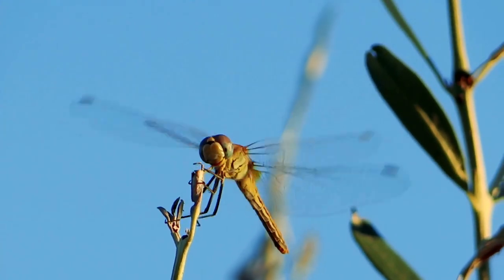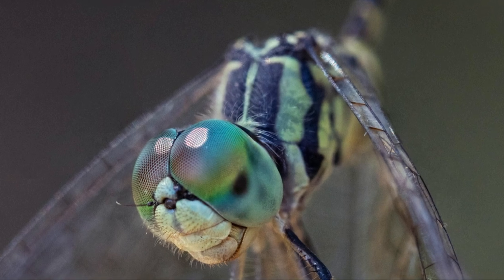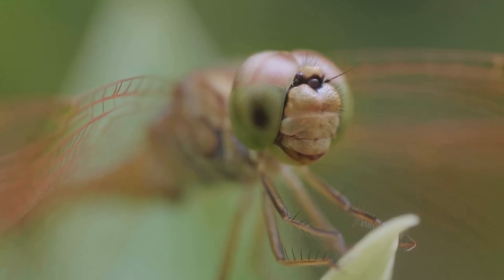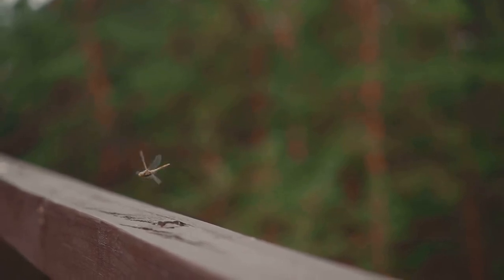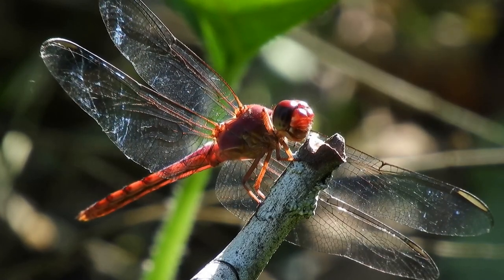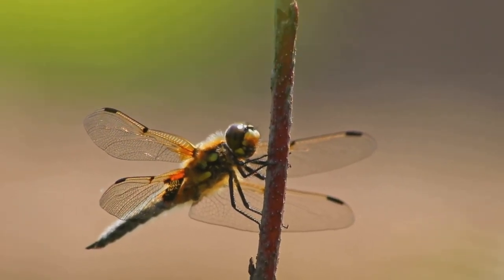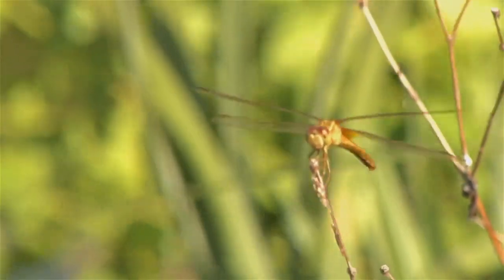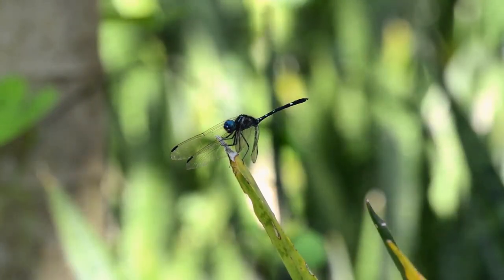I Discovered the SHOCKING Reason Dragonflies Have Gigantic Eyes!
Dragonflies are fascinating creatures, known for their agility and predatory prowess. Let's break down the anatomy that makes them one of the world's top predators:

1. Eyes
Dragonflies have large compound eyes that cover most of their head, giving them almost a 360-degree field of vision. Their eyes are composed of thousands of ommatidia, which allows them to detect even the smallest movement, crucial for hunting.
2. Head
The head of a dragonfly is highly mobile, allowing it to quickly turn to track prey. Its eyes almost entirely cover the head, giving it an iconic, rounded look.
3. Thorax
The thorax contains the muscles that control the wings and legs. Dragonflies have an exceptionally powerful thorax, which enables them to flap their wings independently, giving them incredible manoeuvrability.
4. Wings
Dragonflies have two pairs of wings that can move independently. This feature allows them to perform rapid and complex aerial manoeuvres such as hovering, accelerating suddenly, and even flying backwards. Their wings are also strong, lightweight, and almost transparent, allowing them to stay in the air for extended periods while spotting and catching prey.
5. Legs
The legs of a dragonfly are oriented in a basket-like shape, designed specifically to catch prey in mid-air. Although not strong enough to walk, they are excellent for grabbing and holding prey while in flight.
6. Abdomen
The abdomen is elongated and segmented, contributing to the dragonfly’s balance and stability during flight. It also houses vital organs, including those involved in digestion and reproduction.
7. Mouthparts (Mandibles)
Dragonflies have strong mandibles equipped with sharp edges for tearing into prey. They are capable of quickly subduing their food, typically other insects, making them effective and formidable predators.
8. Antennae
The antennae of dragonflies are short and mainly used for sensing airspeed rather than for touch, unlike in many other insects.
Dragonflies are both agile hunters and efficient eaters, capable of devouring their prey mid-flight. Their combination of powerful wings, sharp vision, and formidable mouthparts makes them one of the most effective predators in the insect world, with a success rate of capturing prey estimated to be around 95%, which is among the highest of all animal predators.